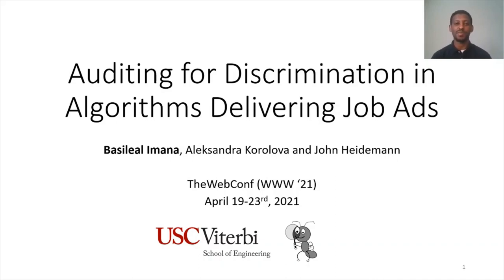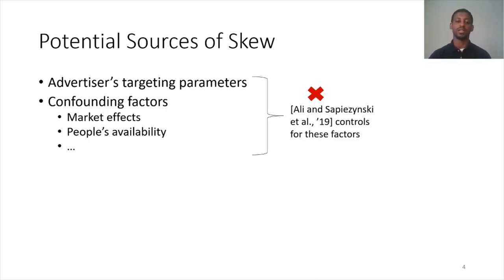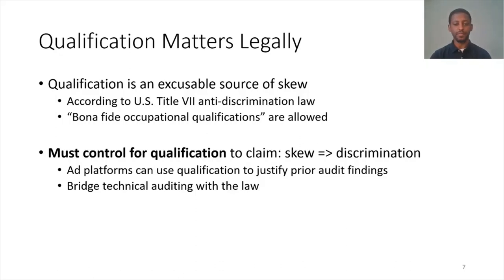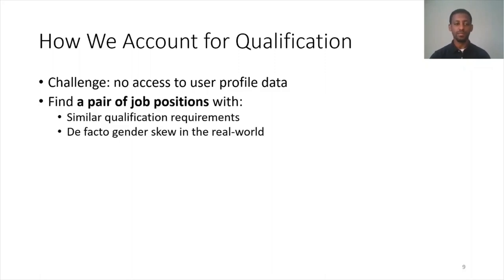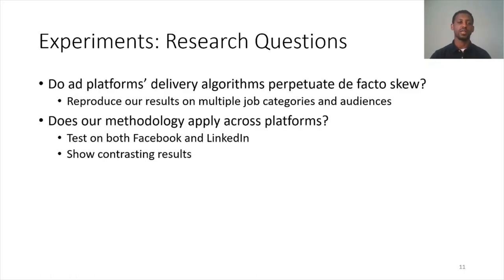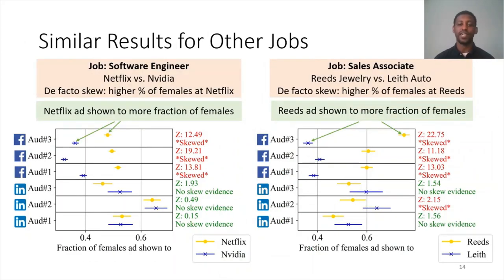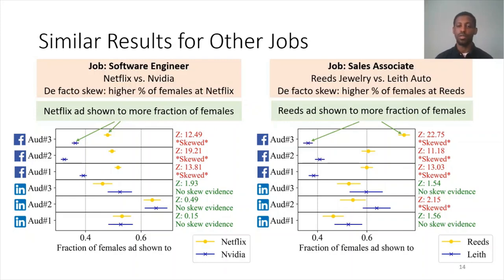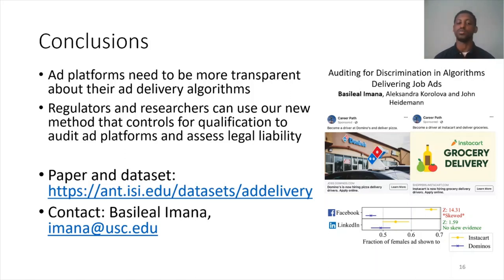Auditing for Discrimination in Algorithms Delivering Job Ads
Authors: Basileal Imana,  Aleksandra Korolova,  John Heidemann